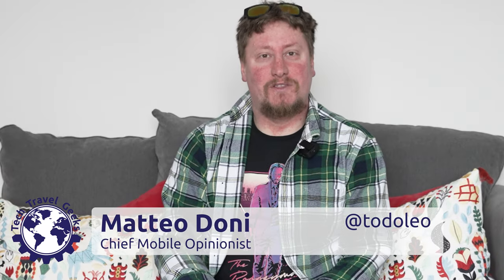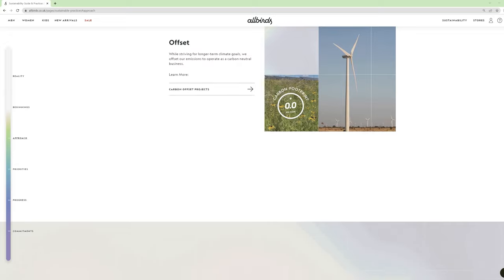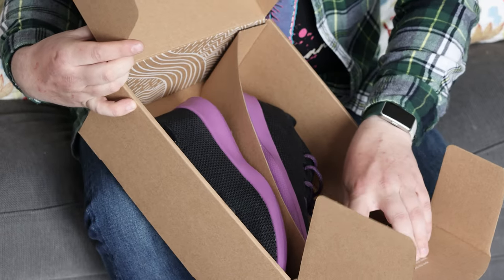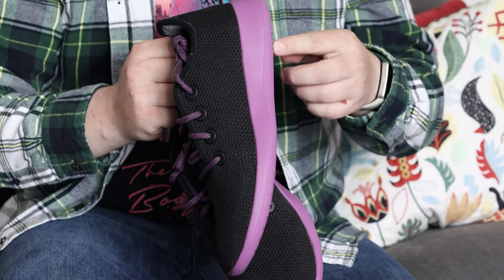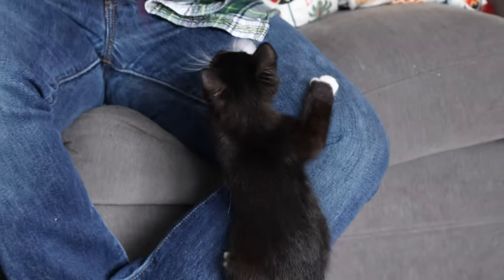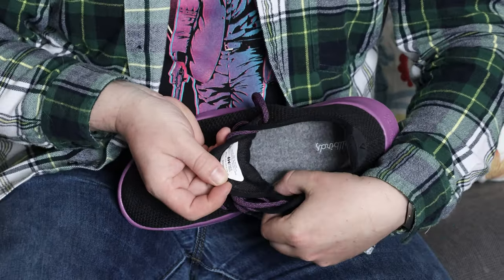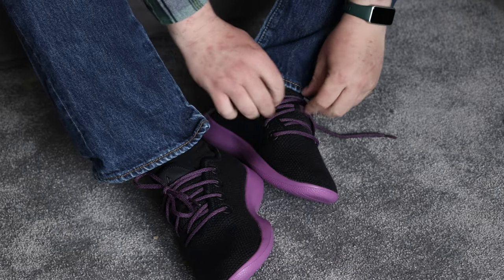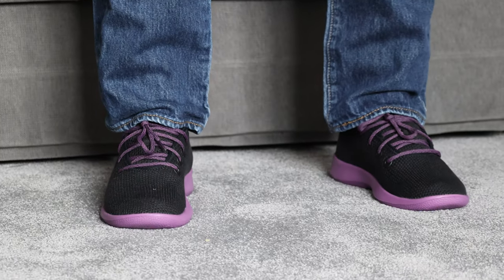Allbirds Tree Runners - Unboxing and First Impressions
Our Chief Mobile Opinionist, Matteo, unboxes and shares his first impressions of the Allbirds Tree Runners.

Matteo's Levi's 501
Matteo's Amazon Basics Shirt

Recorded on a Sony a7s III with Sigma lenses.

From the manufacturer:

Our breathable, silky-smooth sneaker made with responsibly sourced eucalyptus tree fibre treads lightly in everything you do.
Best For: Walking, warmer weather, everyday wear
Thermoregulating Material: Lightweight, breathable eucalyptus fiber provides next-level comfort
Versatile Design: Wear-with-everything classic style, great for travel
Where It’s Made: Vietnam/China.